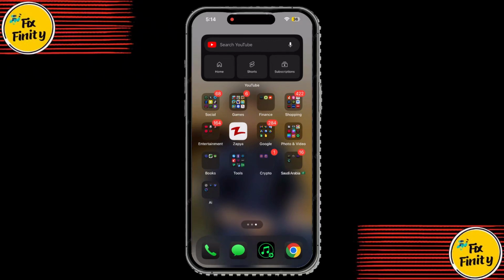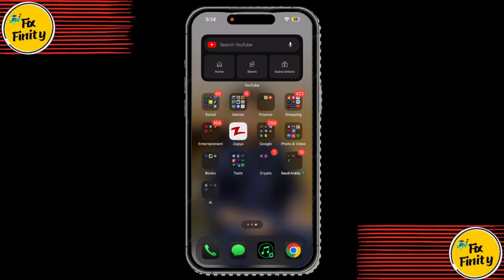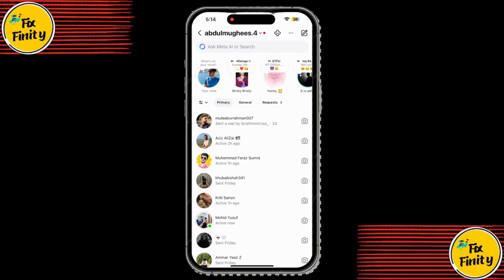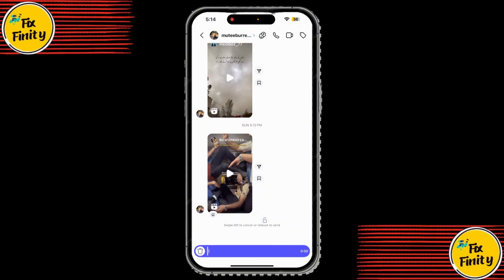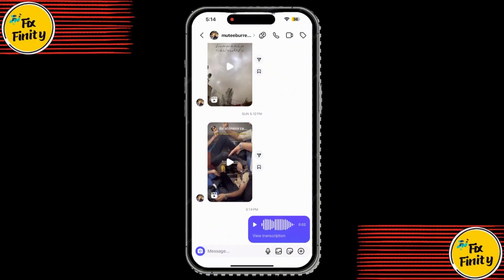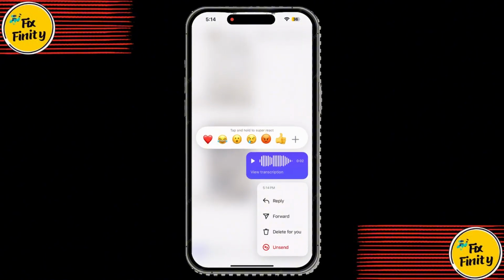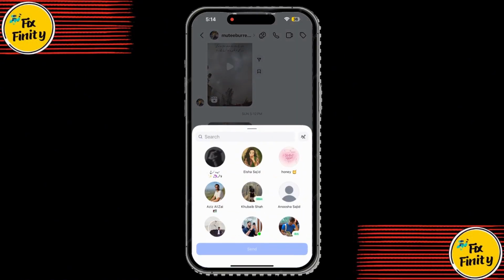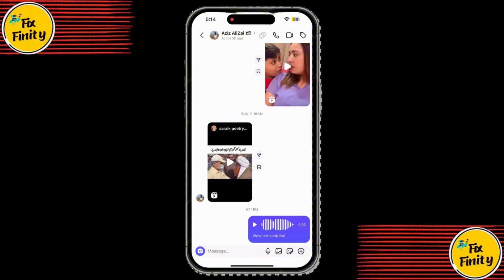How to Forward Voice Messages on Instagram (2025) | Send IG Voice Note to Anyone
Learn how to forward voice messages on Instagram in this quick and easy 2025 tutorial. Whether you received a voice note in DMs or group chat, this guide shows you how to share that audio message with others using Instagram's latest features.

✅ Fast method to forward DMs, voice notes, and audio files